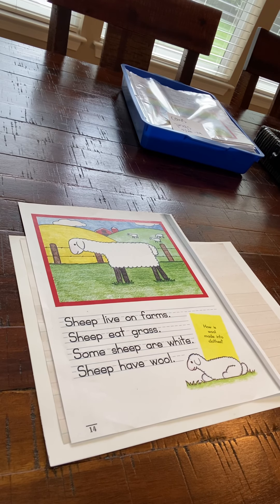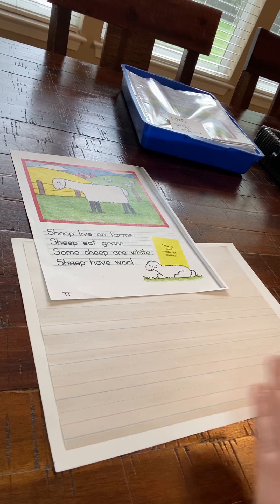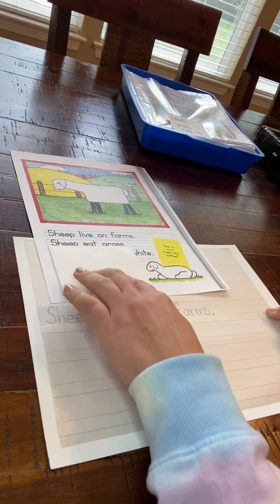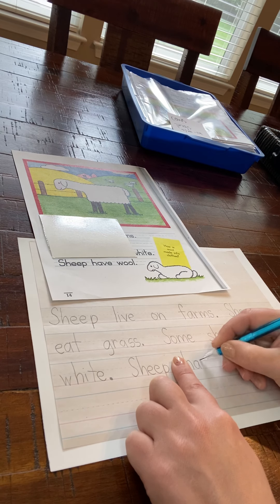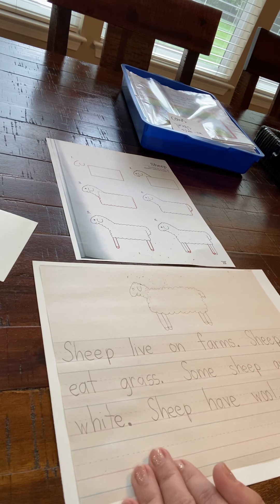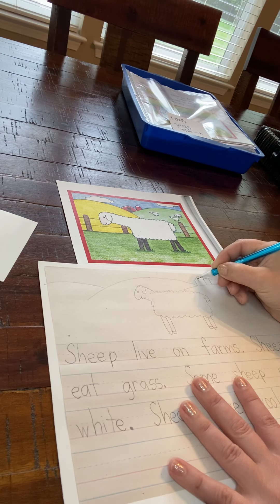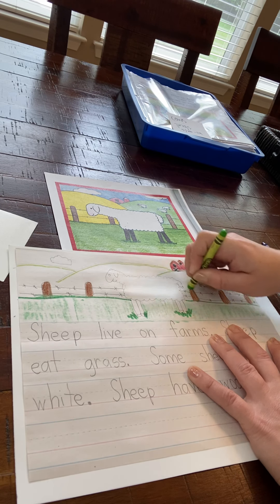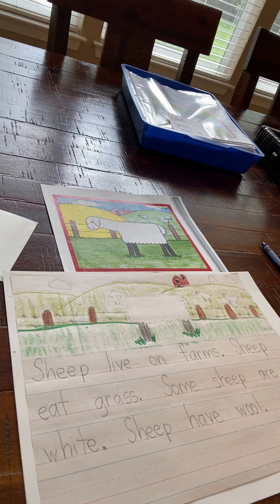Sheep copy/draw instructional video